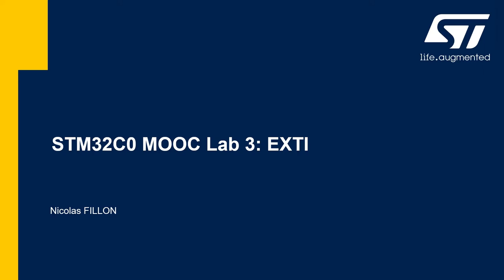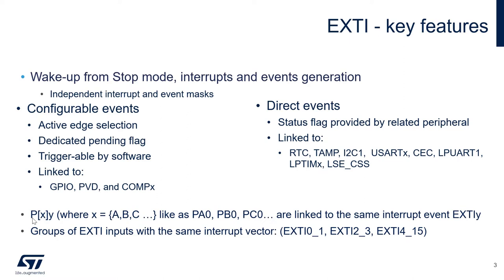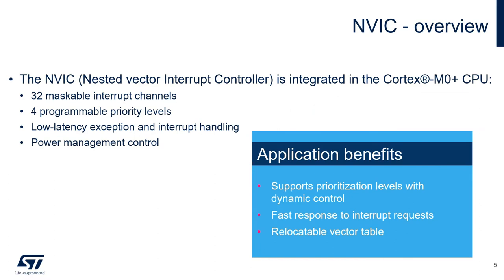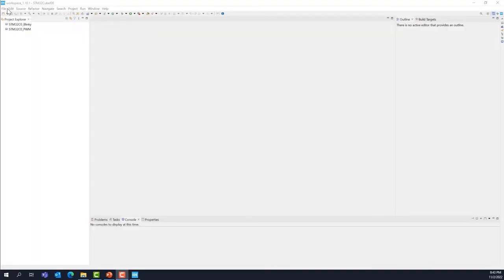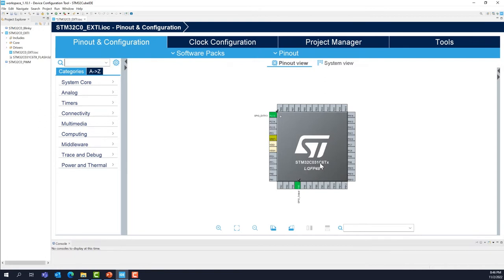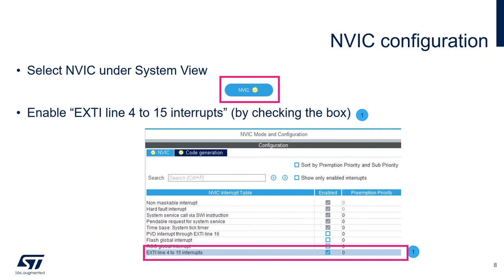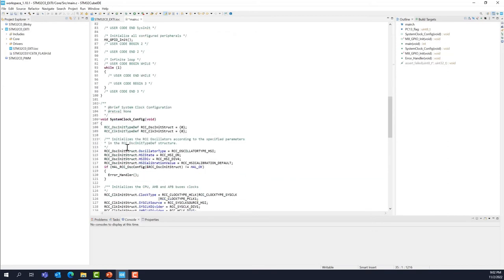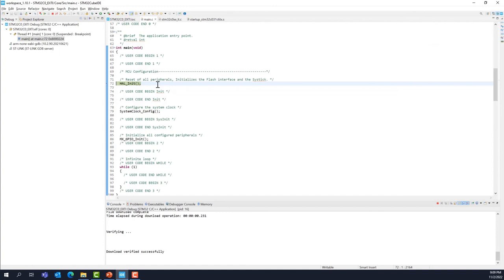STM32C0 workshop - 03 EXTI - external interrupts lab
In this project we are going to configure the GPIO PC13 of the STM32C0 that is connected to the user button as External Interrupt (EXTI) with rising edge trigger.
We will also configure the Interrupt Controller: the NVIC.

*Code to be added:*
in main.c

uint8_t PC13_flag = 0;
void HAL_GPIO_EXTI_Rising_Callback(uint16_t GPIO_Pin)
  PC13_flag++;
  if ( ( PC13_flag & 0x01 ) == 0x01 )

The STM32C0 series is our new general purpose 32-bit microcontrollers offering simplicity and affordability.
Designers will especially appreciate its pin-to-pin compatibility with the STM32 family and its comprehensive development ecosystem.

- Engineers looking for a general purpose microcontroller for their embedded applications
- Engineers who wish to better understand the STM32C0's innovative architecture and embedded smart peripherals
- Engineers looking to design applications using a user-friendly development ecosystem

*Prerequisites:*
- NUCLEO-C031C6 board
- type A to type B micro USB cable
- Laptop PC running Windows® 7, 8, 10 or 11 with administrator rights and with preinstalled software from below link: